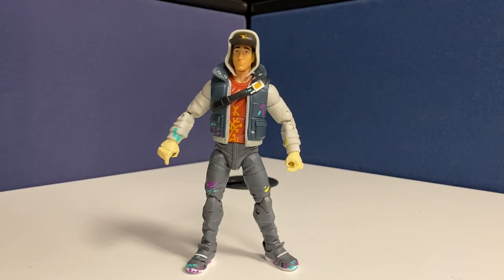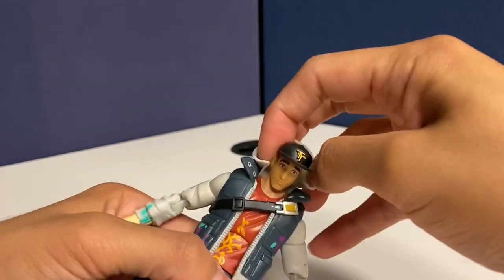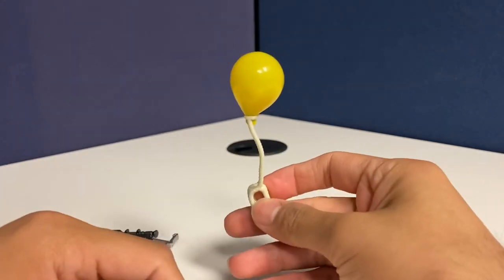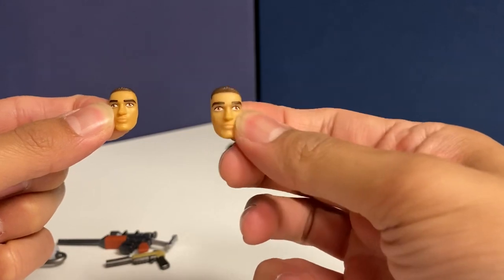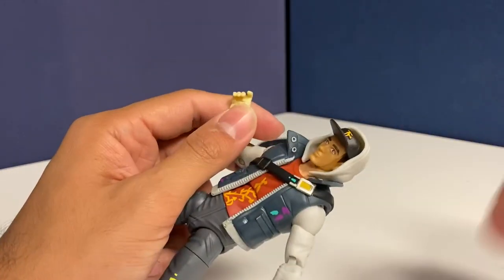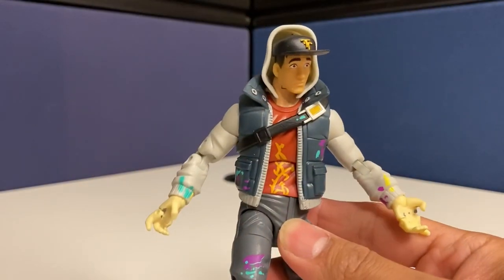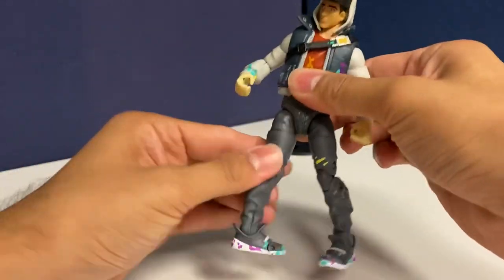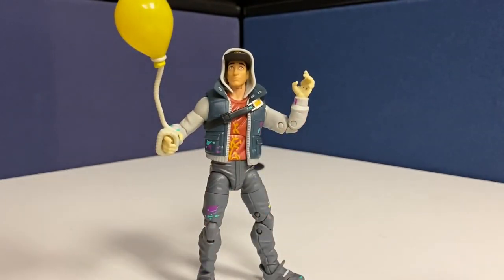Jazwares Fortnite Toy Abstrakt figure review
Hey Everybody,

Here is my review for the Jazwares Abstrakt figure.